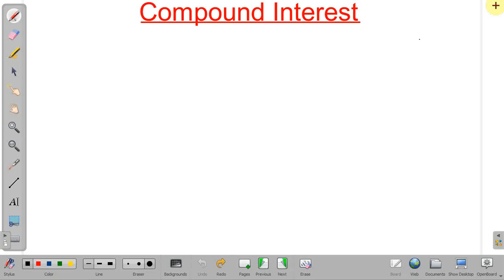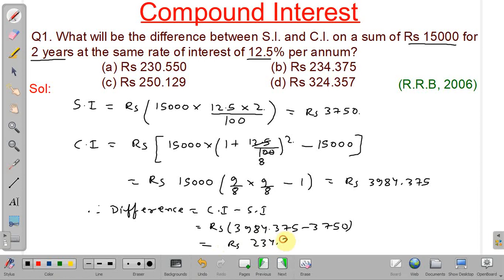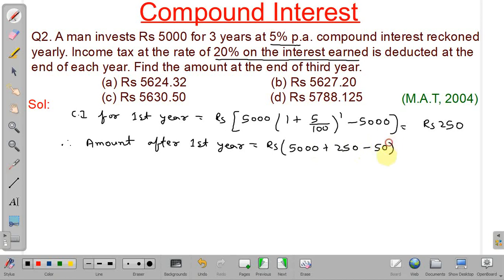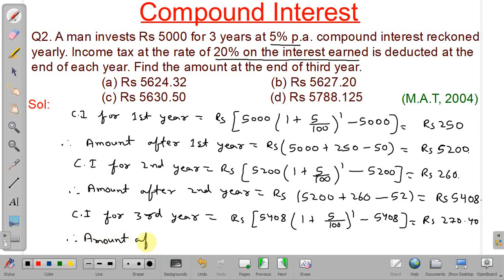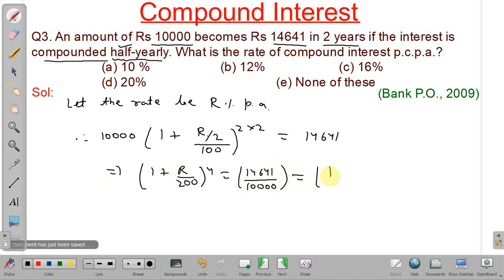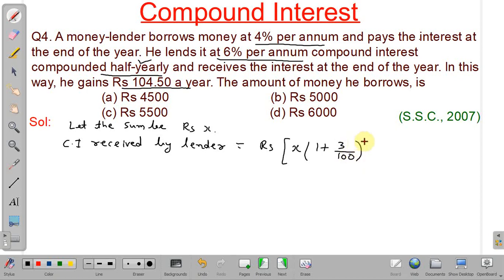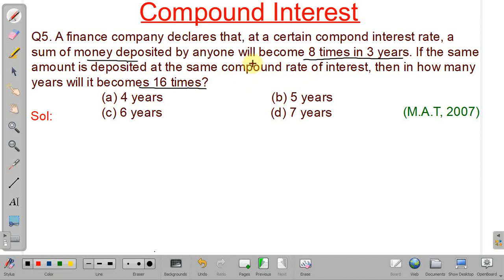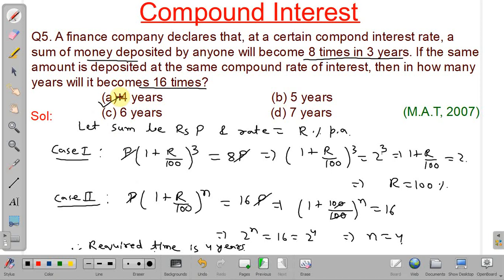Compound Interest (in English) : Important Problems, Set 2 for SSC / RRB / CET / IBPS / CPO / Banks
Compound Interest : Important Concepts (Shortcuts, Tips and Tricks) for SSC / RRB-NTPC / IBPS / CTET / CPO / Banks / UPTET / CET / SBI

compound interest and uniform rate of increase or decrease,